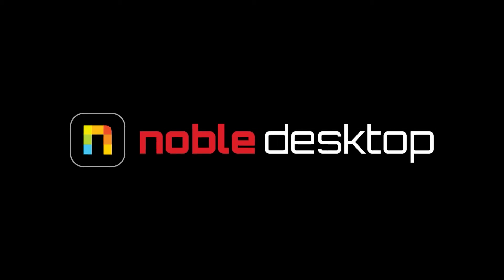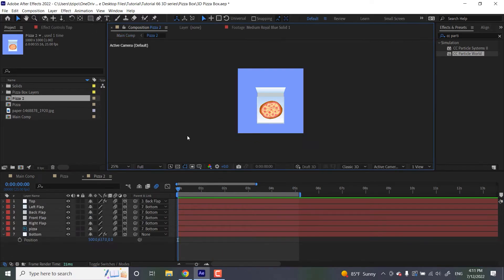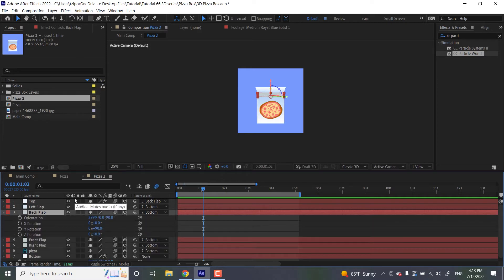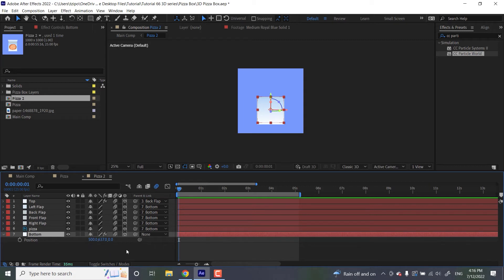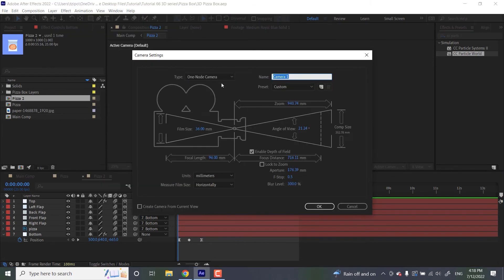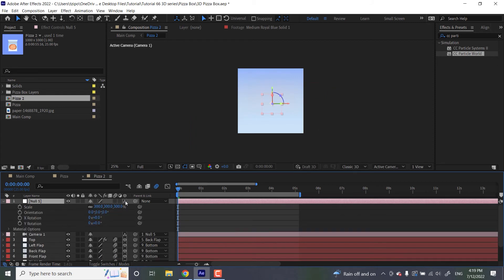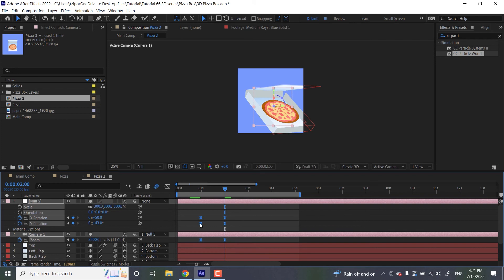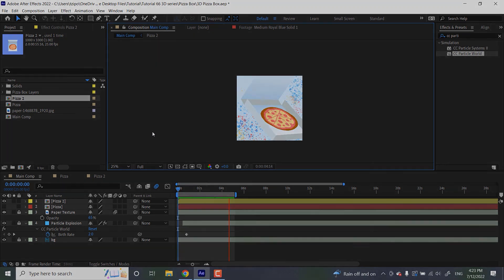After Effects Tutorial - Combining 3D Layers and Cameras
Finishing off our 3D in After Effects series, we'll be using both 3D layers and cameras to create this cool spinning pizza box animation!

0:00:00 - Intro/Overview
0:55:17 - Layer Setup
0:01:54 - Animating the Pizza Box
0:04:13 - Creating the Camera
0:05:26 - Animating the Camera
0:06:48 - Outro